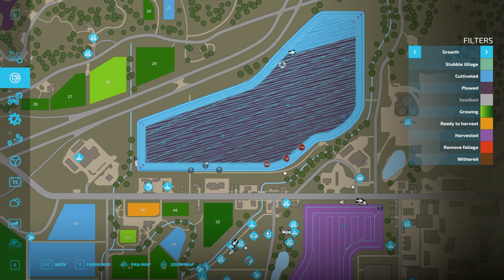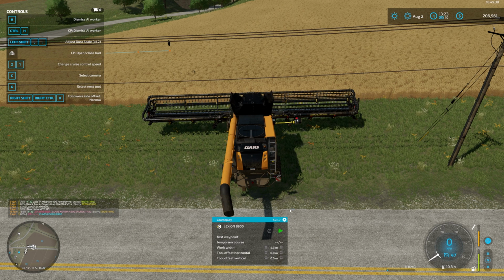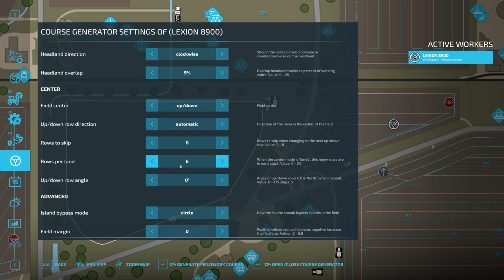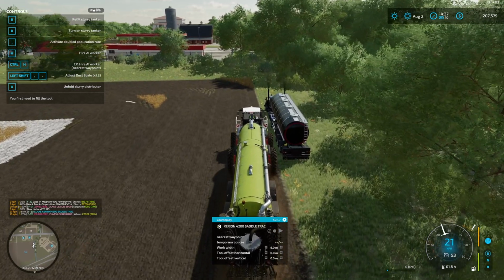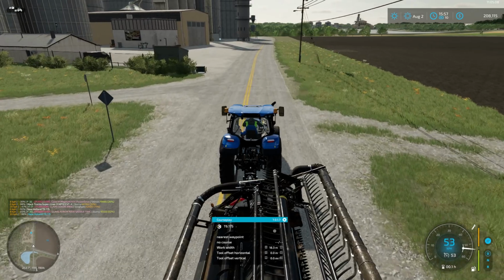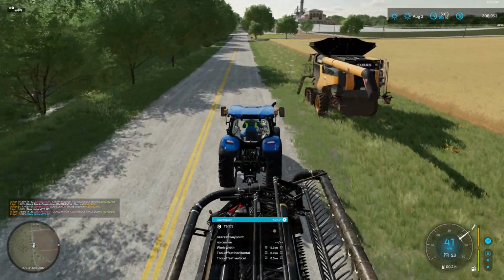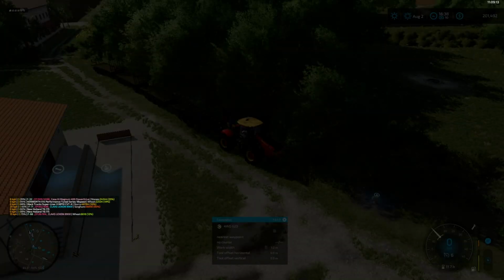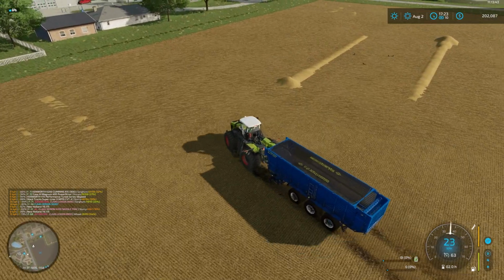FS22 - Elm Creek - More Harvesting and More Stinking - #89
And to think we thought it was finished - but no more harvesting and more stinking is on the cards for this episode.